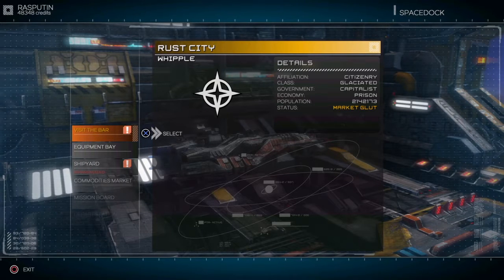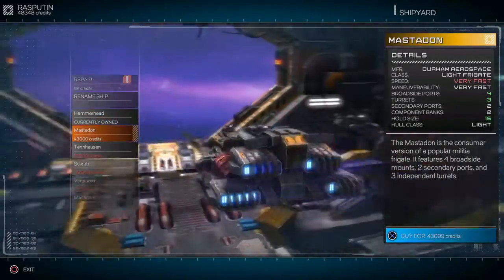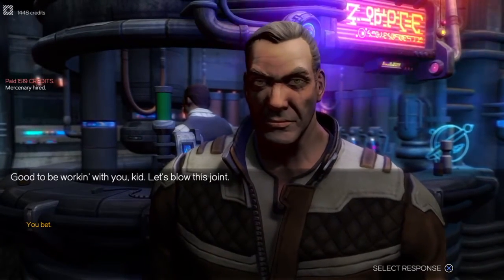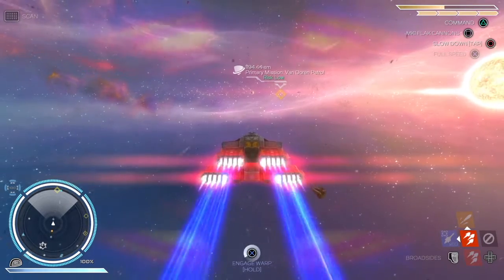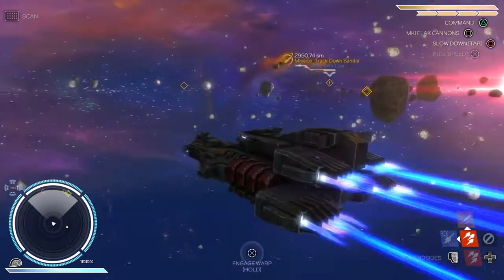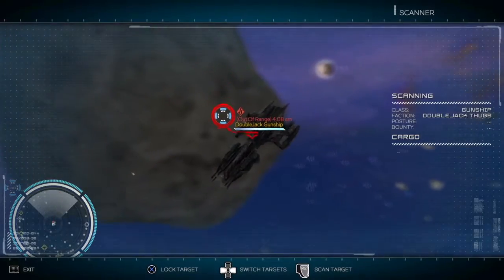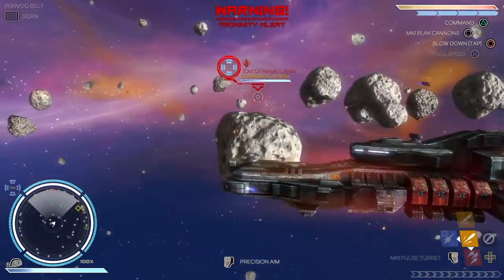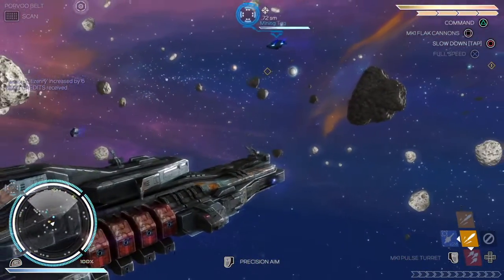Rebel Galaxy: New Ship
You’ve played space games before… You chased the reticle, fired your lasers, launched a missile or two. Just a tiny ship amid the chaos of the battlefield. Not anymore. Now with Rebel Galaxy, you’re in control of an enormous destroyer, bristling with weaponry, firing massive broadside volleys, burning holes in cruisers, and bringing down fighters by the score.

Or you will be if you can just earn a few extra credits.

Maybe the Militia won’t bother to scan your hold.

Rebel Galaxy is a space trading and combat simulation video game developed and published by two-person studio Double Damage Games.[1][2] It was released on Steam and GOG.com for Microsoft Windows and OS X on October 20, 2015.[3] Xbox One and PlayStation 4 versions were released in January 2016
The game features space combat in capital ships in a randomly generated universe.[1] While non-player fighter craft and gunships are capable of three-dimensional maneuvering, the player and other capital ships are restricted to a two-dimensional plane of movement with combat focusing on using broadsides to attack and defeat enemy ships.[7][8] Similar to earlier space flight simulator games such as Freelancer, players are free to pursue various activities, such as pirating, trading, or bounty hunting, in addition to completing story missions to advance the plot.[